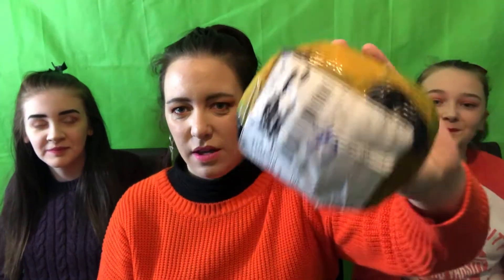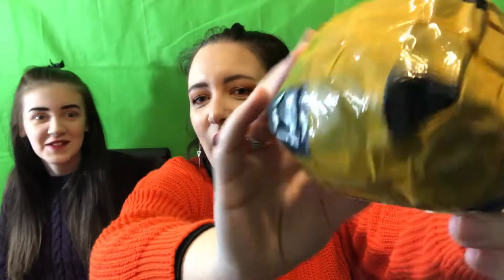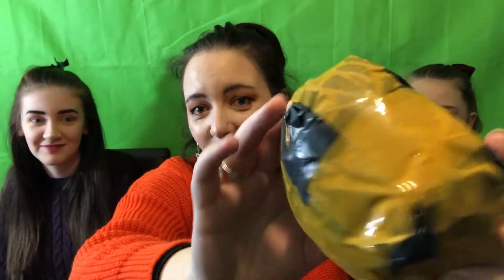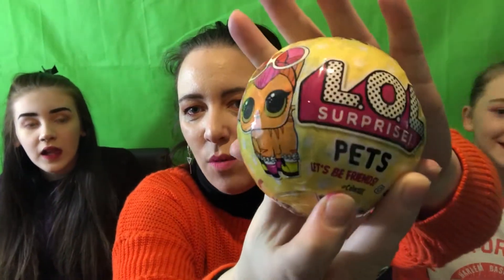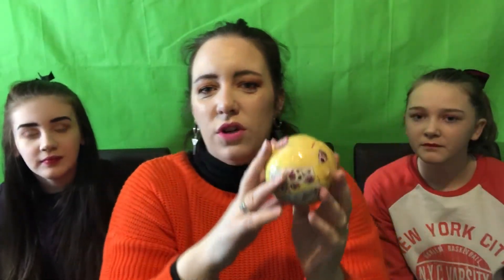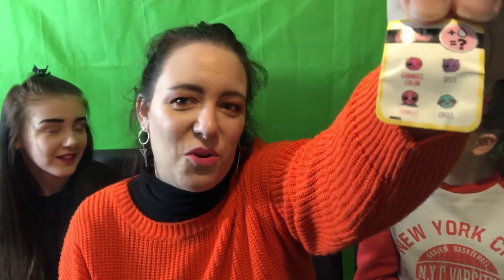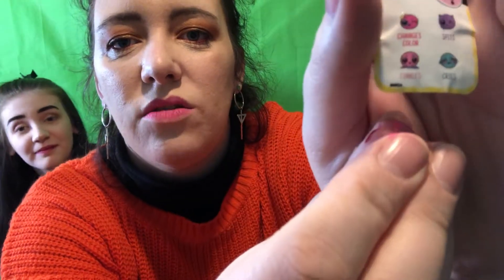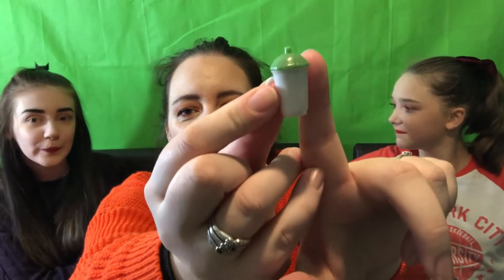Unboxing a LOL DOLL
Hey guys, welcome to the Bolham family channel. We are a large family of 7 and live in the u.k. our family consists of the following gorgeous darlings.
Mummy b, daddy b, joshy b, daisy b, paigey b, Elliot b & Oscar b. The children’s ages currently (February 2018) range from 3-15 years of age.
We aim to provide videos of fun activities/challenges/unboxings/hauls/cooking & im sure much much more.
We are a crazy/bonkers/nutty family and if your easily offended, would suggest that this channel is not best for you because we wouldn’t want to offend anyone.
Also, anything that we review or share an opinion with is purely our own feelings and interpretations and fully understand that others may disagree.
We are all human and deserve the right to form our own opinions.